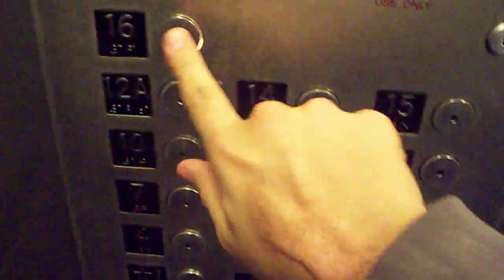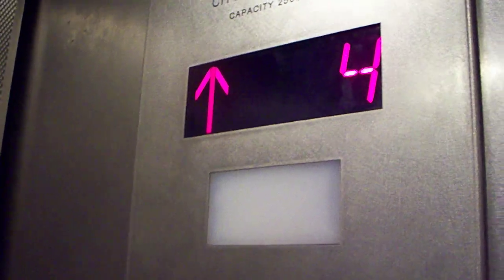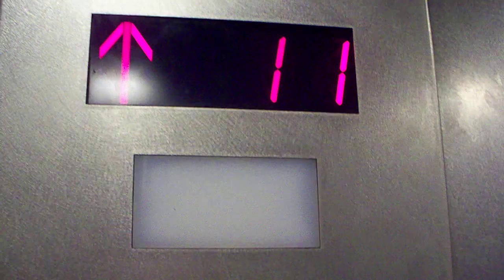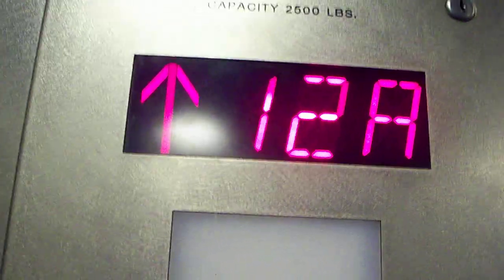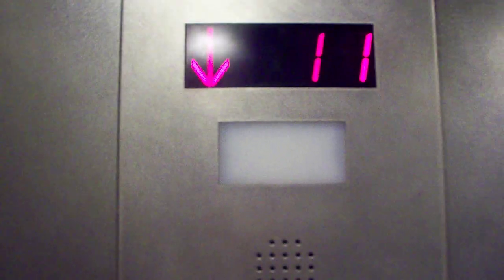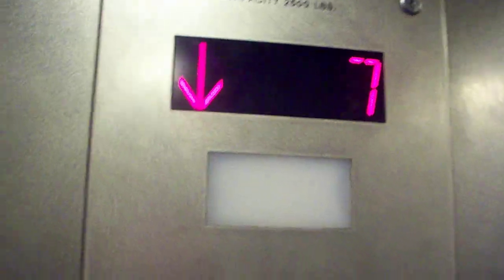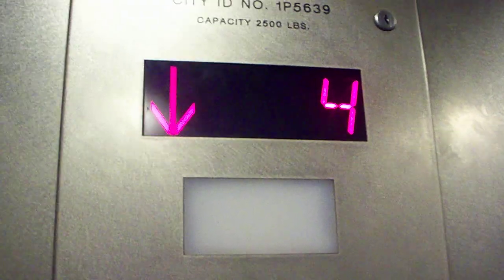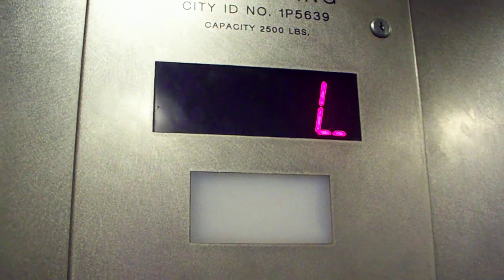Schindler Traction Elevator @ Arena Building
Schindler Traction Elevator @ Arena Building NYC